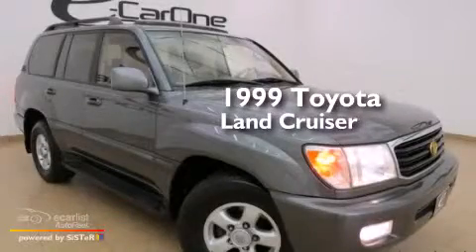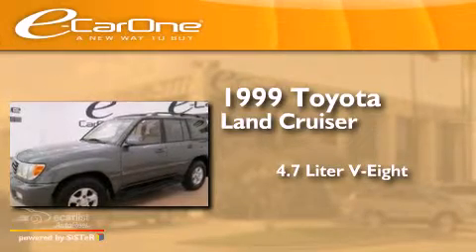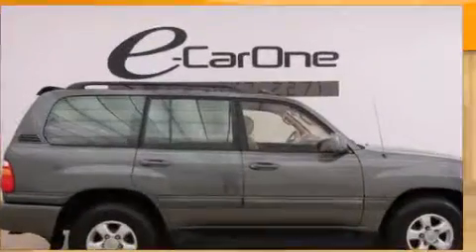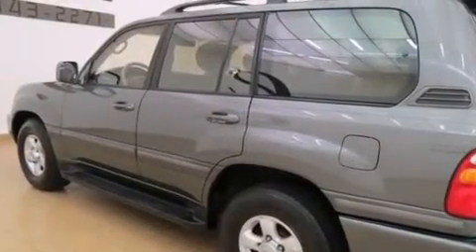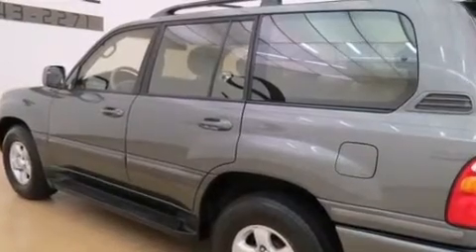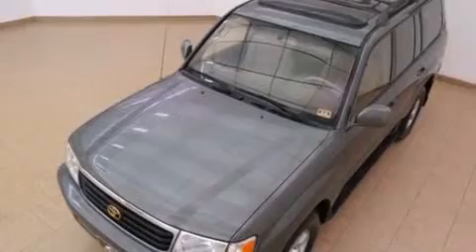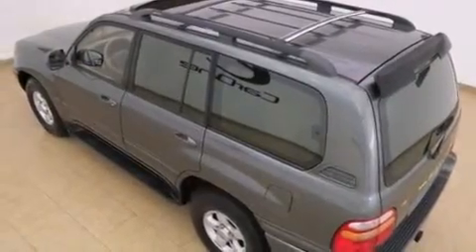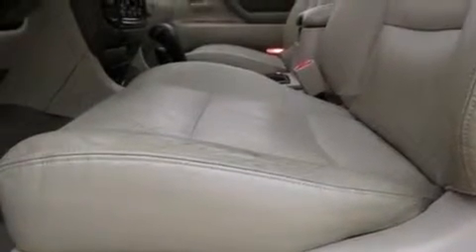1999 Toyota Land Cruiser Carrollton TX 75006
We've been honored to serve the Carrollton TX area , we promise that your experience at our dealership will exceed your expectations ! Year : 1999 Make : Toyota Model : Land Cruiser Engine : 4.7L DOHC EFI 32-Valve V8 Engine Trans . : Automatic Exterior : Brown Miles : 128,695 Interior : Tan Stock : 16873A eCarOne 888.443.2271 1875 N. Interstate 35E Carrollton , TX 75006 Preowned 1999 Toyota Land Cruiser Carrollton TX